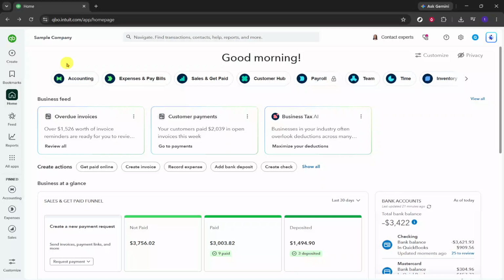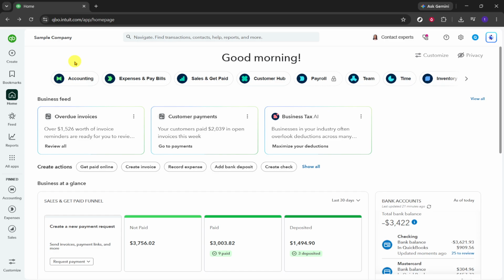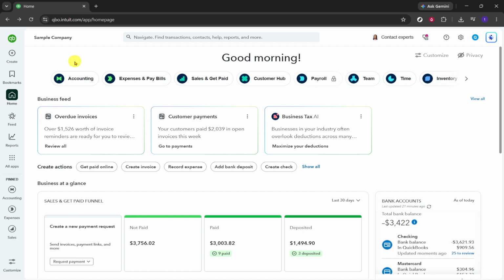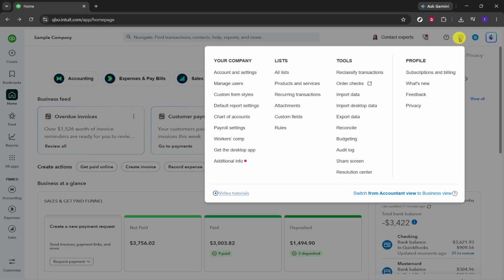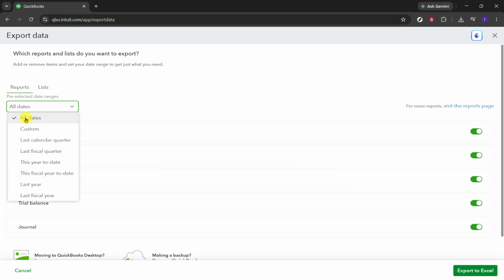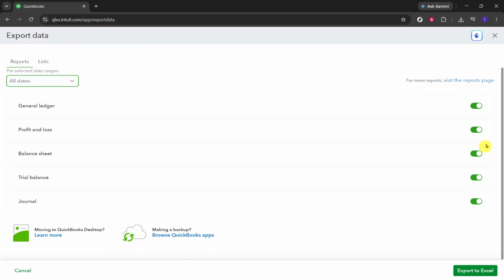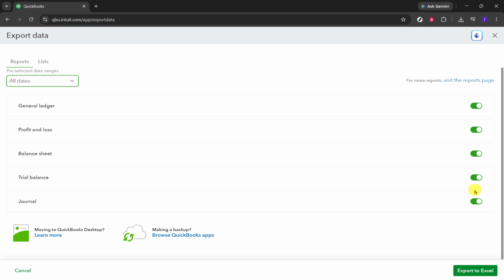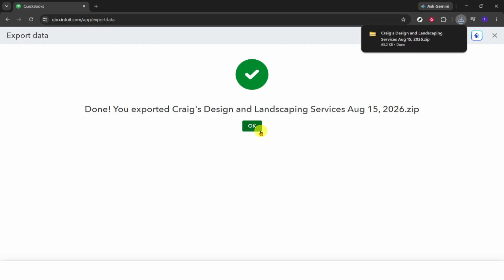How To Export All Transactions From QuickBooks (2026) (Quick And Easy Guide)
Learn how to export all transactions from QuickBooks. This quick and easy guide shows you how to export all transactions from QuickBooks and save your transaction data for easy access and review.